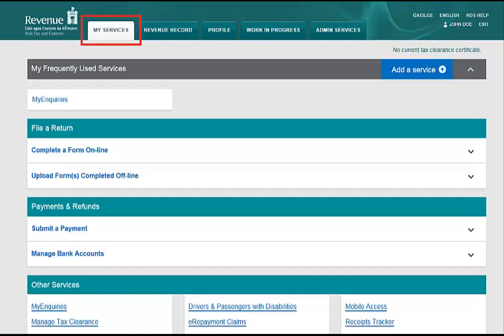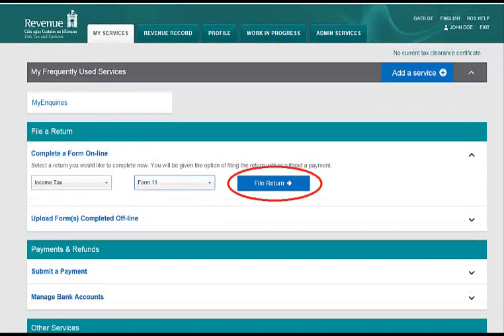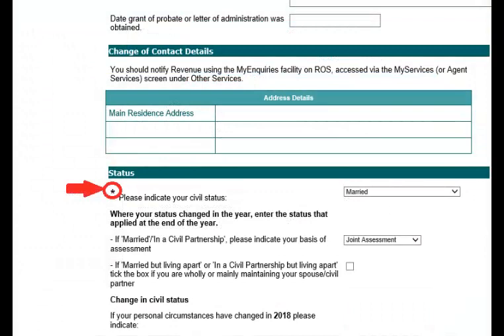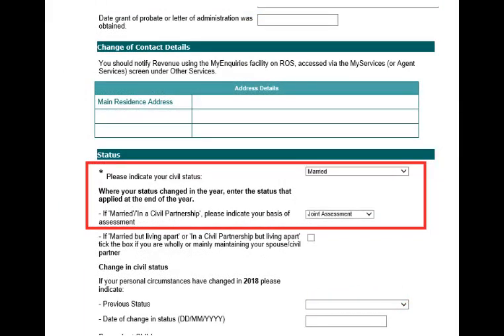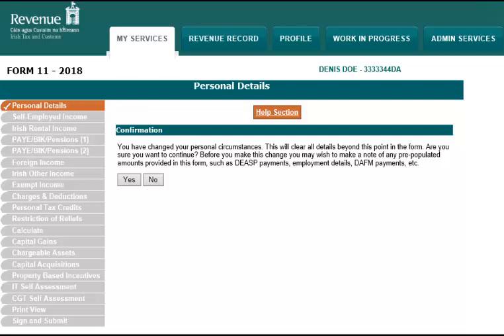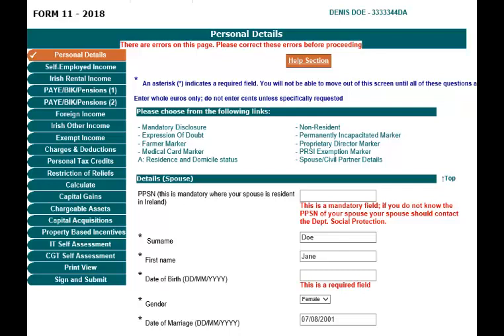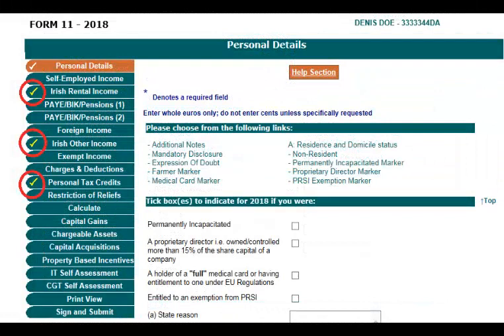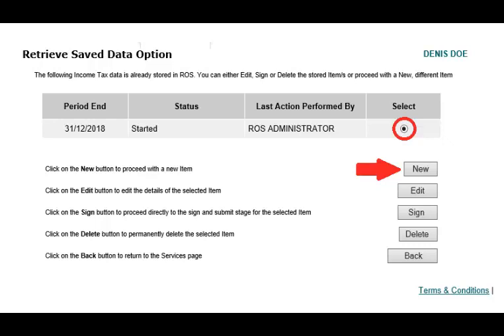Filing a pre-populate Form 11 2018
Walk though filing a pre-populated form 11